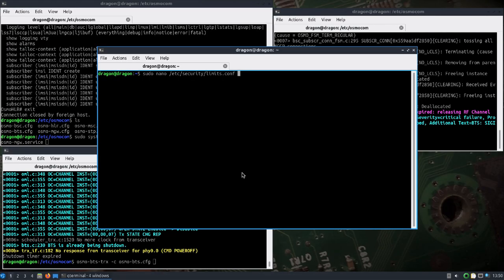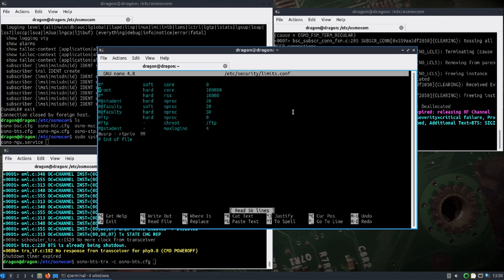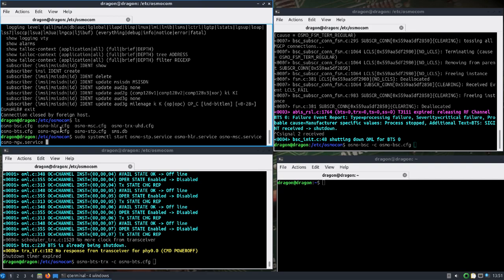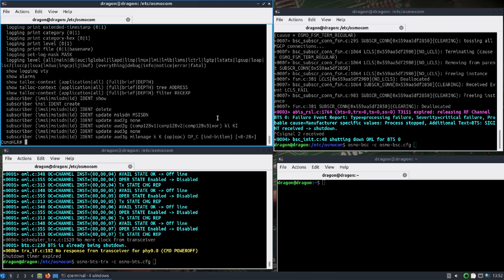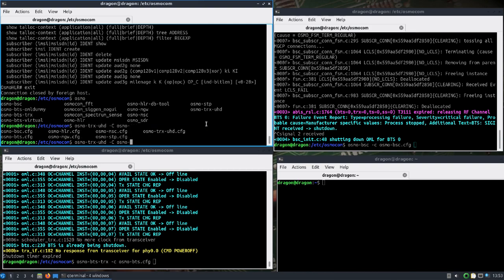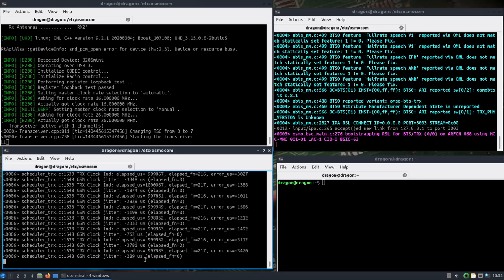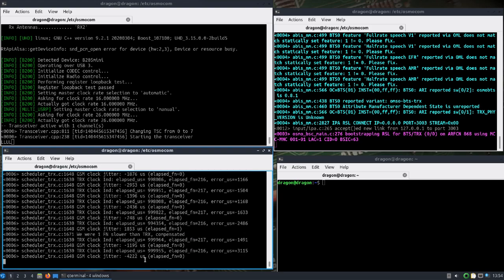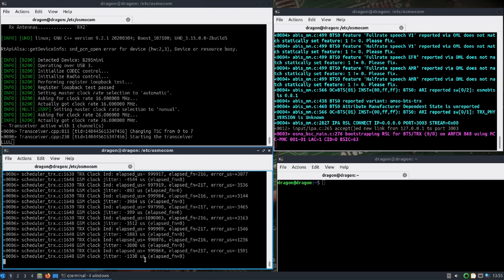DragonOS Focal Running a GSM network in minutes (osmo-bts, osmo-bsc, osmo-bts-trx, USRP b205mini-i)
How to setup a GSM network using DragonOS Focal built-in tools and a USRP b205mini-i. There's also the possibility of running the network with a LimeSDR, but I have not tested it. The steps would be slightly different.

I used an Android S4 for the video that had an old SIM card in it already. Adding the IMSI to the HLR is important, otherwise the phone will not be able to register to the network.

You can read more about the network components and how it's working here,

This video demonstration is for instructional/training purposes only. If you duplicate this you the user assume full responsibly and liability to clear your radio operation with local and federal agencies and guidelines.